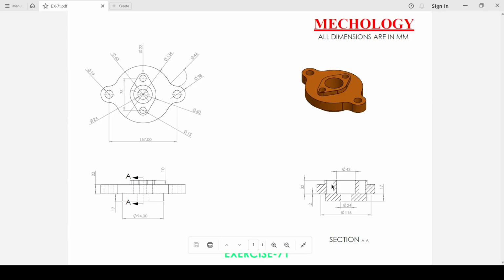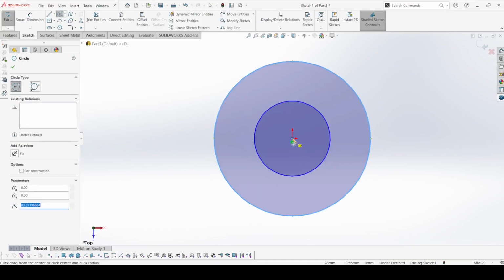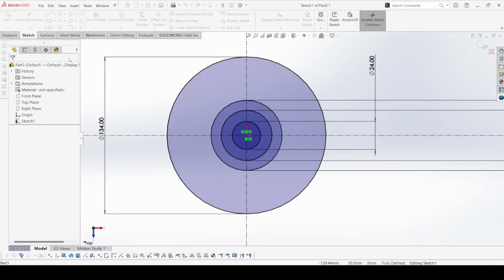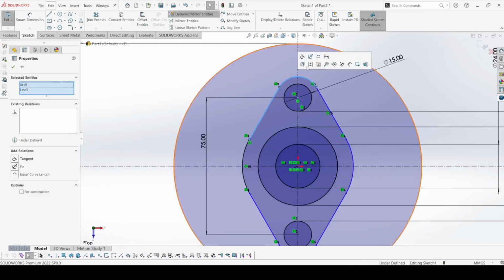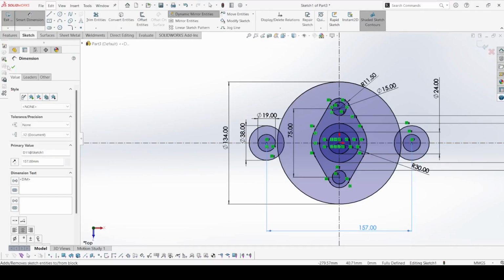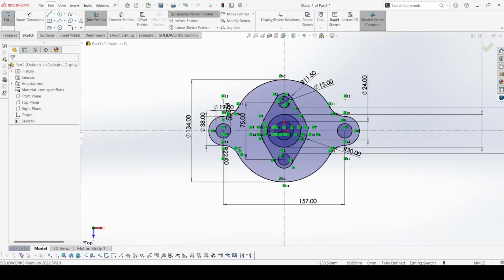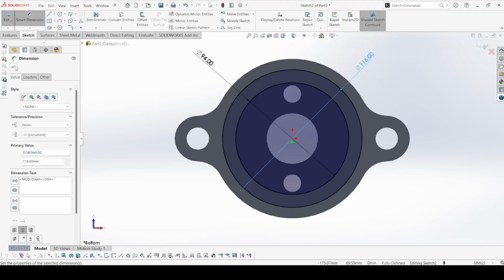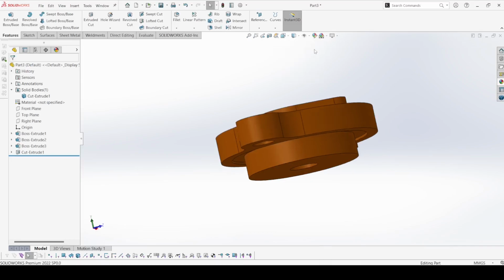SolidWorks Exercise-71 |SolidWorks Tutorial-71 |SolidWorks Tutorial for Ultimate Beginner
SolidWorks
SolidWorks Exercise
SolidWorks Tutorial
solidworks advanced modeling
SolidWorks Advanced
Part modeling
part modeling in solidworks
solidworks tutorials
solidworks exercises
cad tutorial 3d
cad tutorial
solidworks for beginner
3d modeling tutorial
3d design